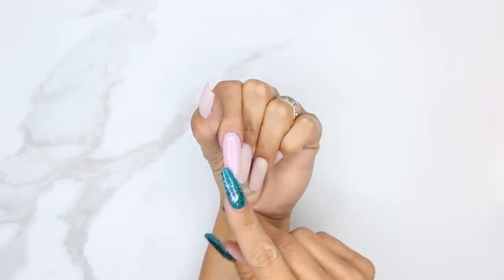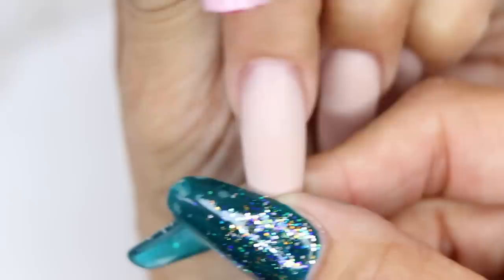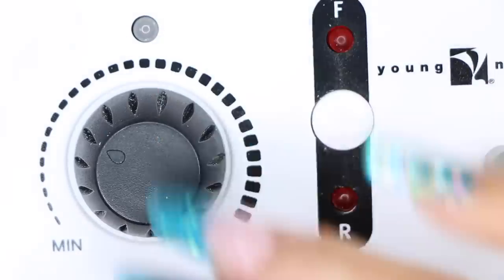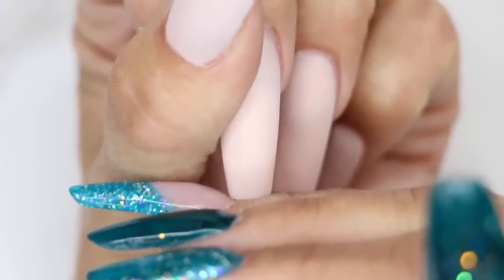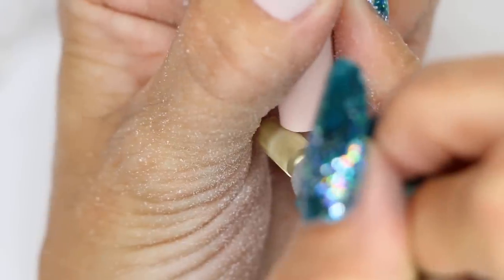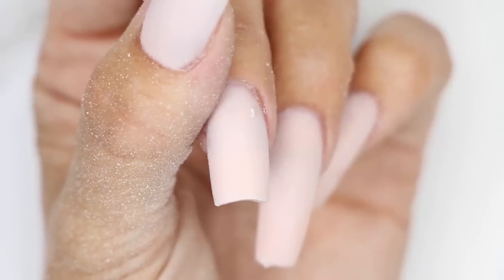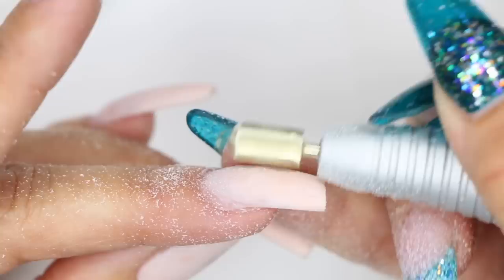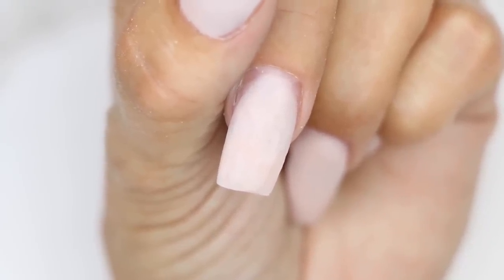YN NAIL SCHOOL - HOW TO SHORTEN LONG NAILS QUICK AND EASY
Watch as Tracey shows you how to shorten long nails quick and easy.